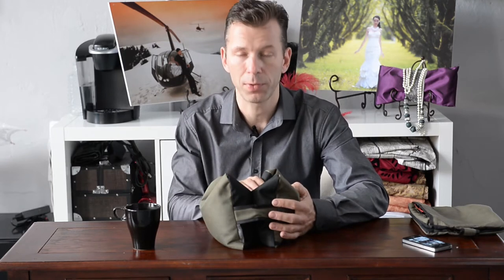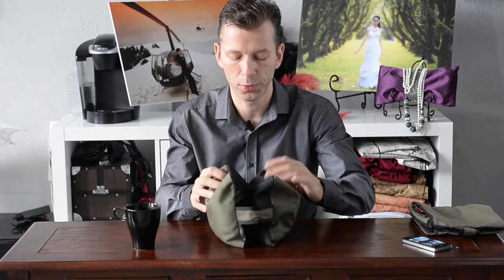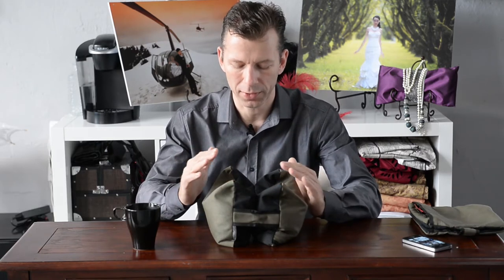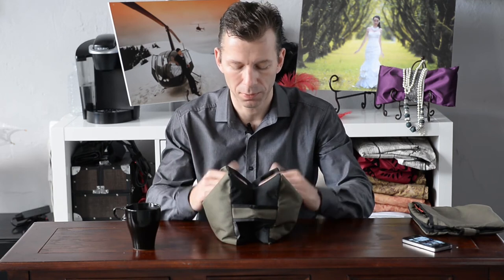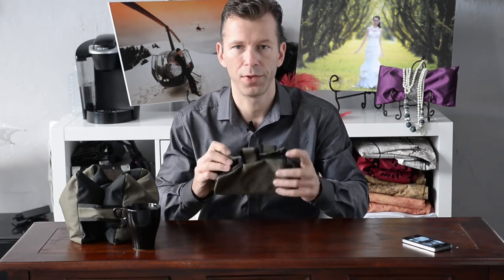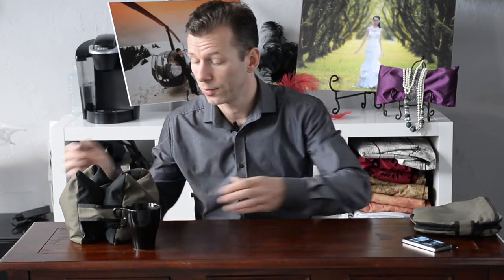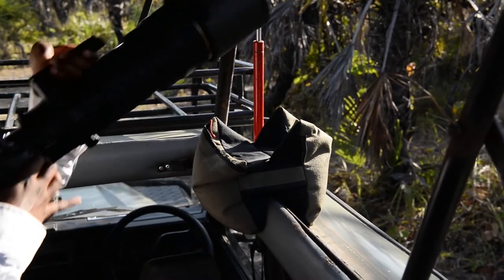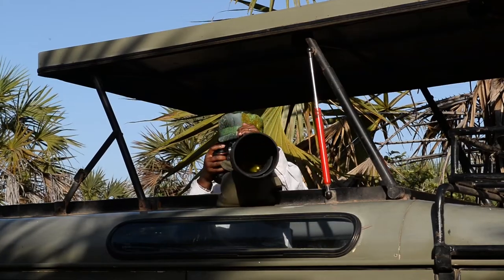The Definite Guide To Bean Bags (and review of the Gura Gear "Sabi Sack")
I have always been surprised about how many photographers don't know what a bean bag is, or how to use it. Vancouver, being the outdoorsy city that it is, provides plenty of opportunities for location shoots, and road trips with amazing photo opportunities close to your vehicle.

We are currently planning next years African Photo Safari (spoiler alert: you are invited!) and thought we do a quick introduction to Bean Bags and their usage, as well as show you my favorite model, the Gura Gear "Sabi Sack". No, Gura Gear is not a sponsor, and we don't get kick backs, I simply love this bag!

First things first: What is a bean bag? It's primarily a camera stabilizer most commonly used when shooting from a vehicle, e.g. on Safari. On east african safaris, the roof pops off and allows you a pretty much an unobstructed, 360 degree view while still providing sun protection.

A bean bag consists, essentially, of two bags sewn together. They travel easily (empty, of course), and when on location, you fill them with rice, beans, lentils, even sand if you are in a pinch. When you leave, you give the food to someone in need and make their day.

Beans bags are very versatile at home, too. I use them pretty much every day: As door stoppers, counter weights for light stands, tripod weights, prop windows open, weigh down seamless, etc. Whenever I go on a road trip, I have a few of them in the truck.

In short: They are awesome.

Bean bags are also a prime example for "simple is best". Over the years, I have tried pretty much every model that is out there. There are some with huge pockets, some with integrated tripod mounts, some with other bells and whistles... At the end of the day, the added "features" never provided any real value, but ended up breaking scratching stuff, getting caught somewhere, and lets not forget: They add to the price of the product.

My personal favorite, the Gura Gear "Sabi Sack", is my all time favorite. My first one has been with me on every continent. It has been stepped on, run over, abused, fallen of trucks and mountain sides. It got run over by donkeys, pigs and horses. It got soiled by pretty much anything from oil to puke. It still looks... well... not "new", but "good enough", and it wears it's still going strong and wears its battle scars with pride. It's a simple piece of equipment of very high value, that hold a lot of memories for me.

As often times in life: Simple is best!

P.S: The sabi sack comes in two sizes, the "regular" Sabi Sack and the "Super Sabi". I do own one, but never really use it. I give it to Safari clients when they pull out their 800mm, just to give them the feel of having something substantial. To be honest, the smaller version works just fine.